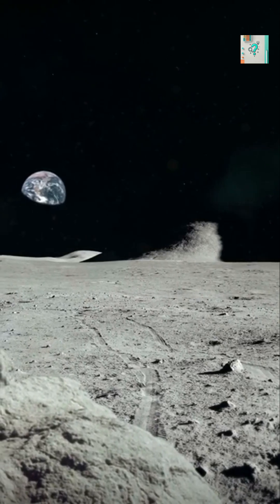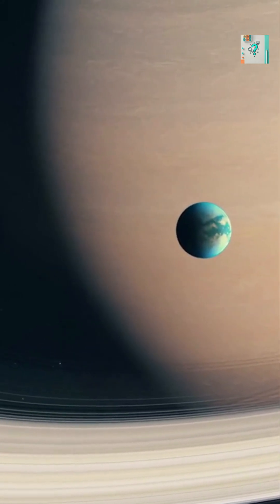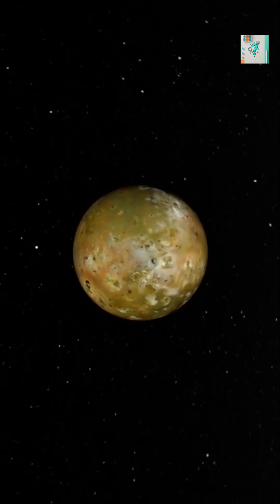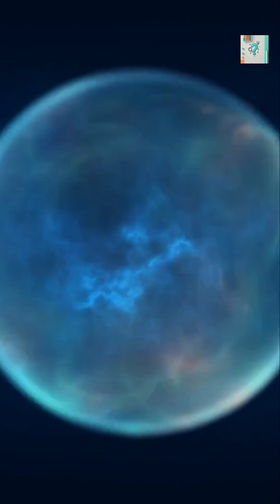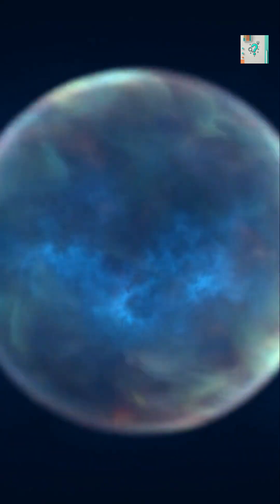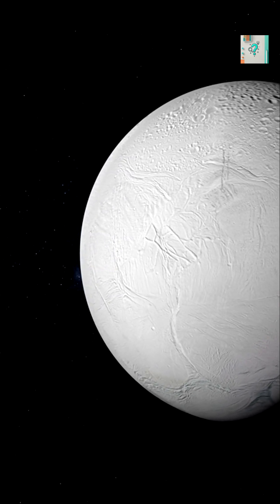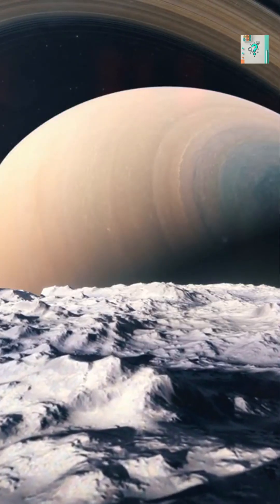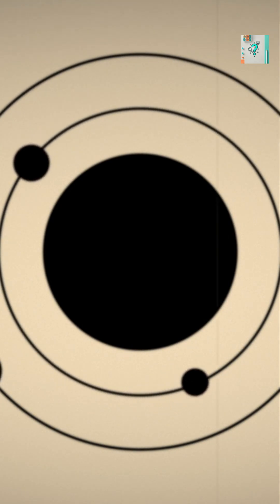Why Do Some Moons Have Atmospheres? 🌙🌫️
From Titan’s thick nitrogen air to Io’s volcanic gases, some moons hold atmospheres thanks to gravity and activity. 🌙🌫️